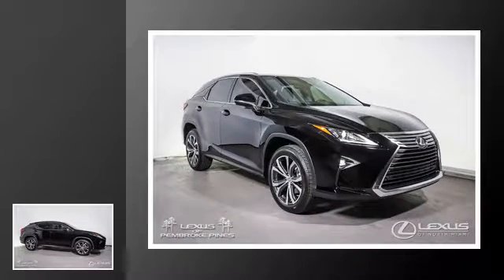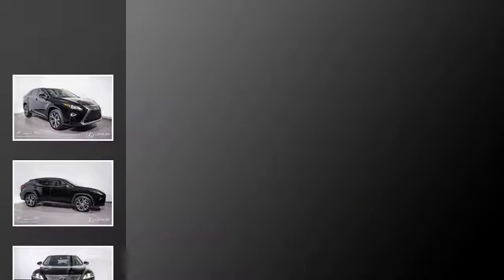2017 Lexus RX 350